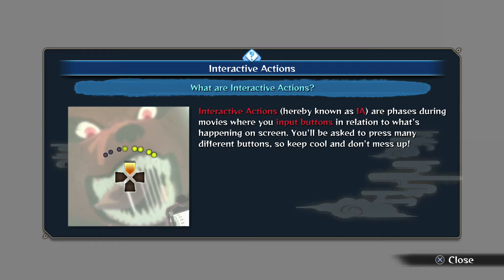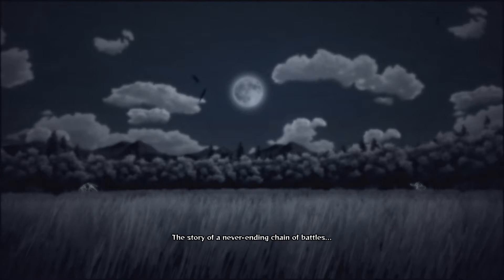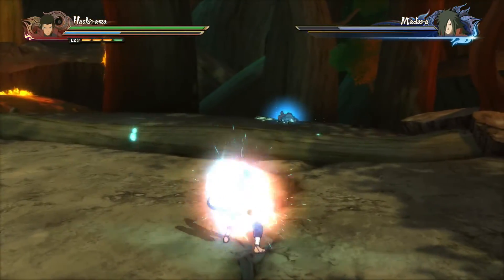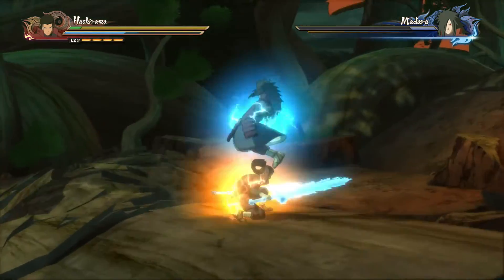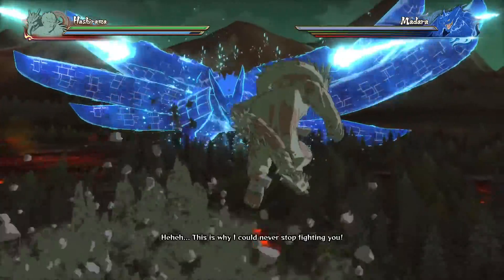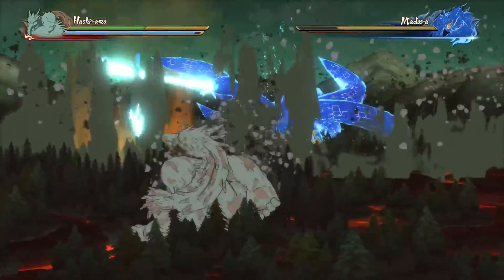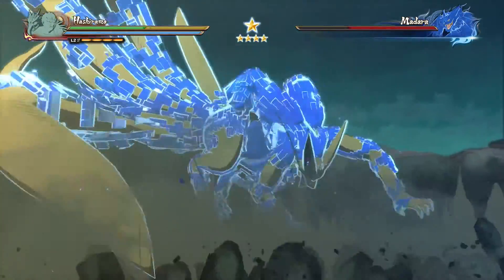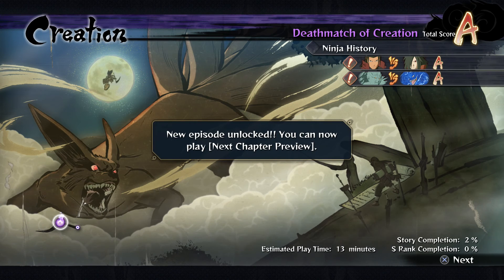Naruto Shippuden Ultimate Ninja Storm 4 Gameplay Walkthrough Part 1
Naruto Shippuden Ultimate Ninja Storm 4 Walkthrough Part 1 and until the last part will include the full Naruto Shippuden Ultimate Ninja Storm 4 Gameplay on PS4. The full Naruto Shippuden Ultimate Ninja Storm 4 Story Mode will be shown. This Naruto Shippuden Ultimate Ninja Storm 4 Gameplay with English Dub will be a full walkthrough of the main game.

In Naruto Shippuden: Ultimate Ninja Storm 4, players around the world will experience the exhilarating adventures of Naruto Uzumaki like never before! Leap into on a breathtaking and epic ride with new features like Change Leader System and Wall-run. For the first time ever, the world of Naruto will also take advantage of the graphics power of the new generation systems.

Genre: Action
Publisher: Bandai Namco Games
Developer: CyberConnect2
Release Date: February 5th, 2016